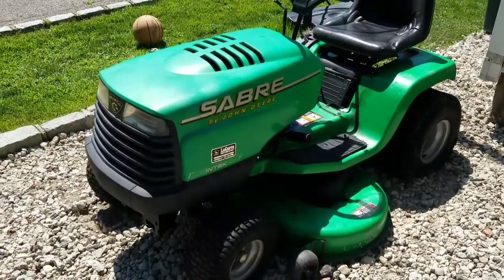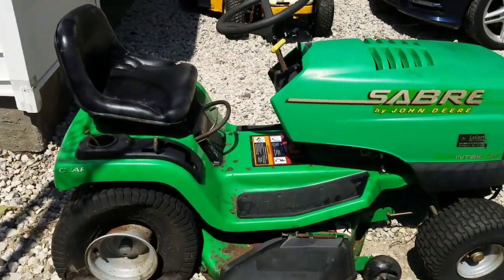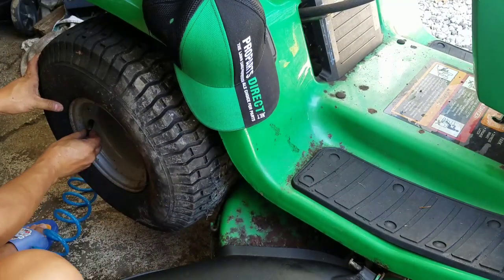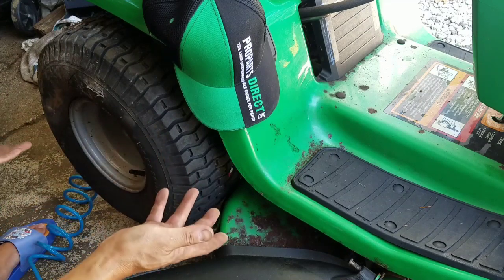8" INNER TUBE INSTALL WITHOUT WHEEL TIRE REMOVAL CUB CADET SABRE JOHN DEERE LAWN GARDEN TRACTOR FIX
In cases where the lawn tractor wheel cannot easily be removed from the transaxle due to rust, you can simply jack up the rear, break the bead of the tire and stuff a tube in and you're done.

This video will show you how to do it.  In this case, I did 3 of them flawlessly taking less than 10 minutes each wheel.  Now I never worry about Slime, fix a flat or tireject leaking out and the tire going flat again.  A tire inner tube is a long term fix short of a new tire.  Inner tubes range from $8-$20.

PROPARTSDIRECT.NET
TITE-REACH.COM
GUNK
TITESEAL
LIQUID WRENCH
STA-BIL